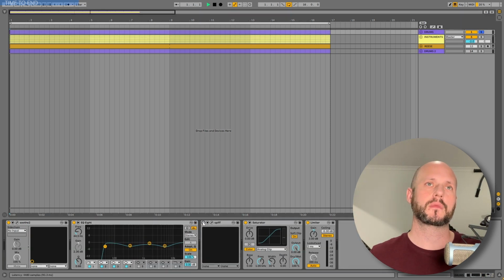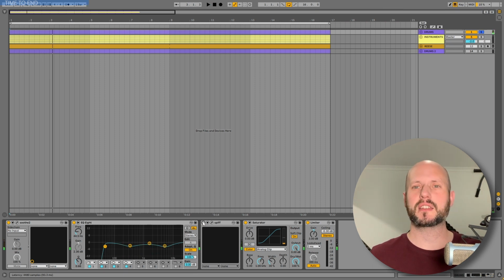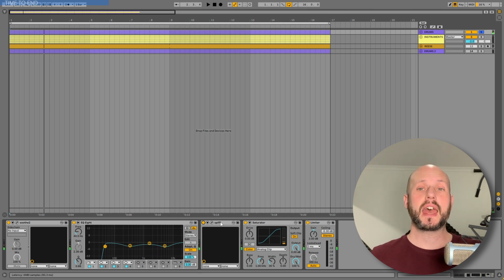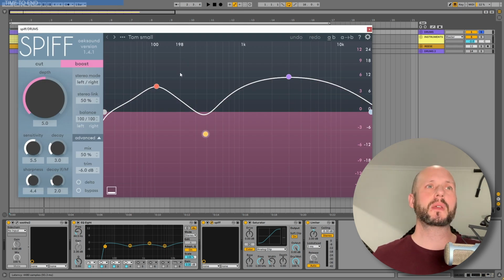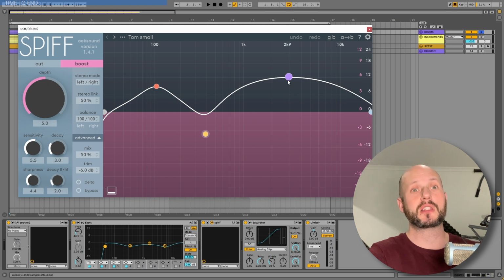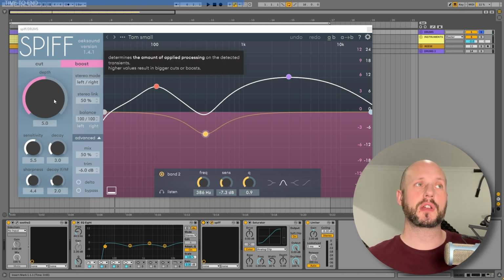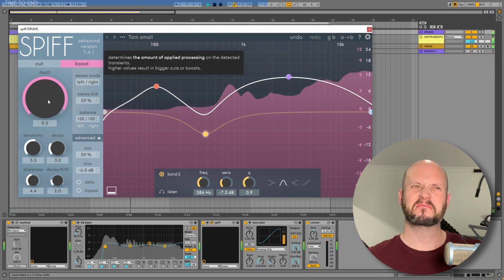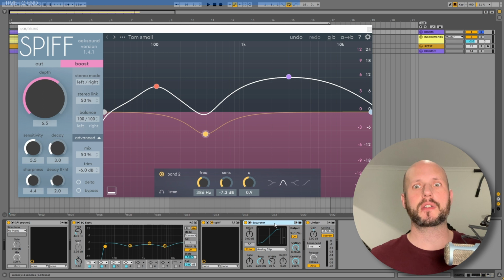THIS TRANSIENT SHAPER IS NUTS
In this video I show you Oeksound Spiff. It is a crazy good transient shaper! Enjoy!